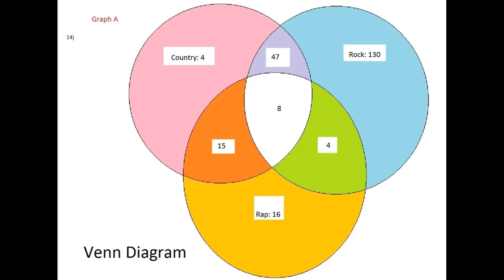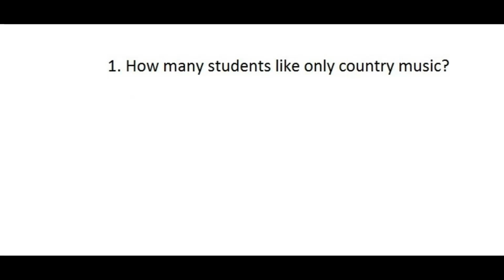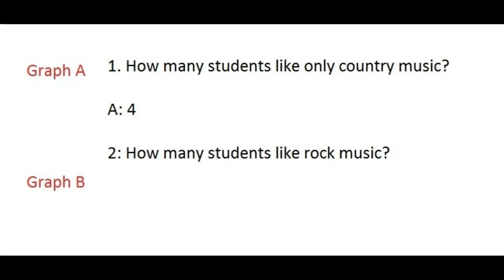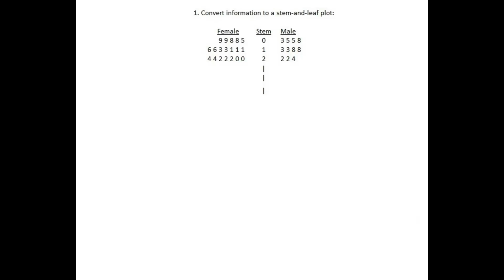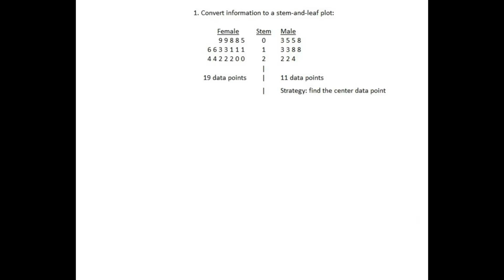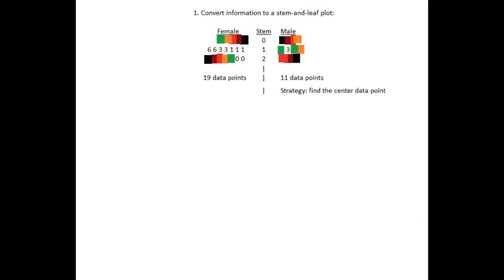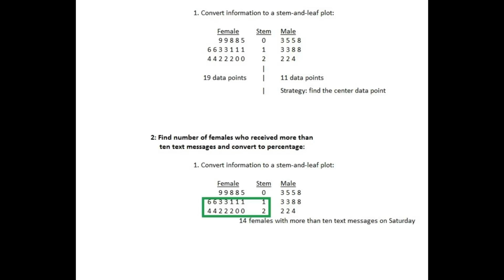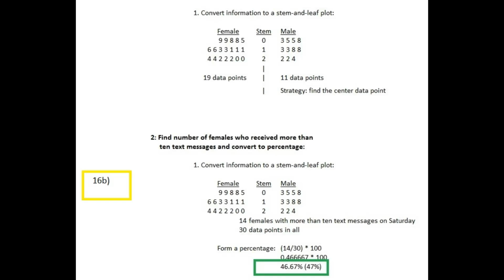5 Minutes of Math- 08Feb2018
Today's topic: Review of Venn Diagrams, Bar Graphs, and Stem-And-Leaf Plots